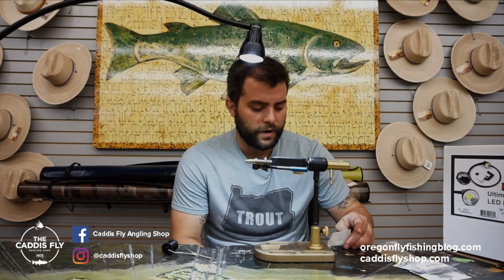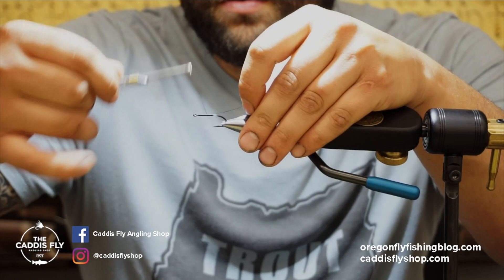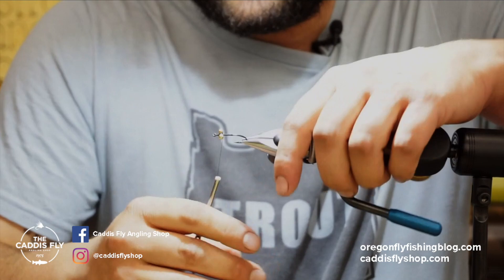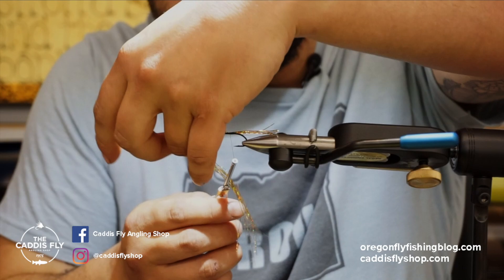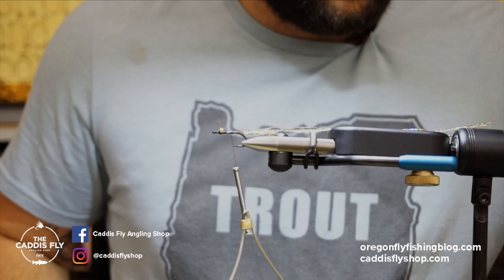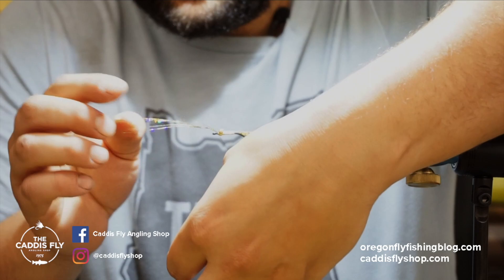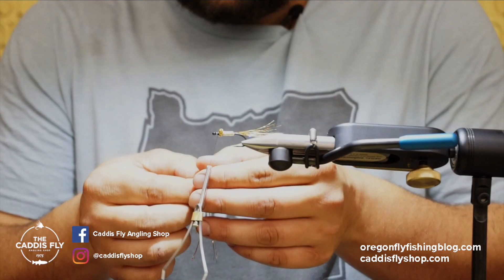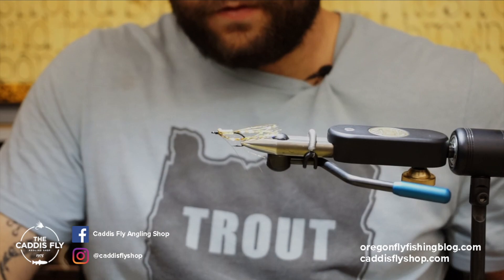Tying the Golden Grill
Learn how to tie this Golden Grill fly with Alex Swartz. Alex shows us just how easy it is to tie this fly with the little material it requires. We like to throw it at bonefish, permit and other saltwater fish but definitely toss this at salmon, bass and even trout. Just a versatile fly to have kicking around.